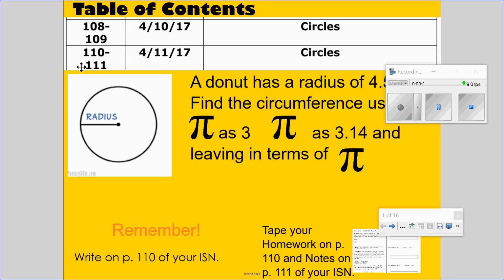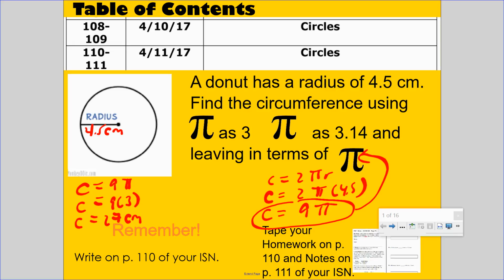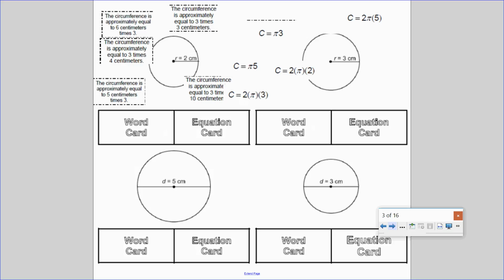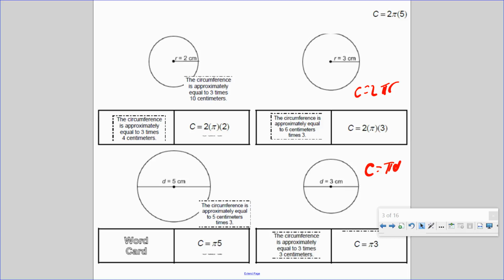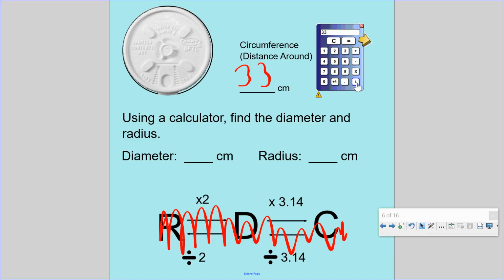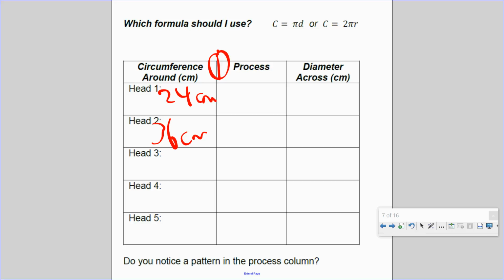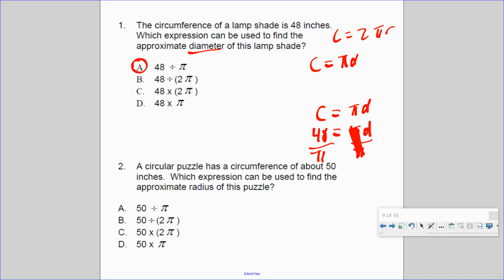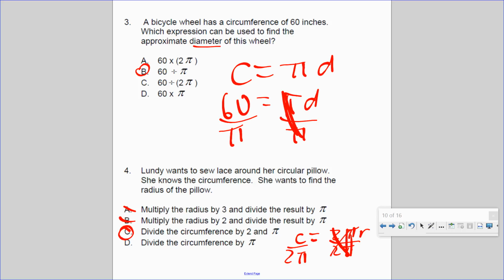Circumference, Part III